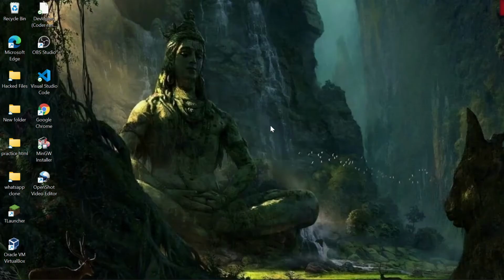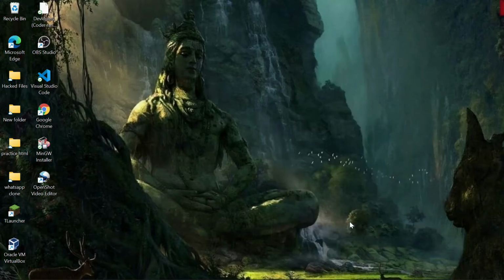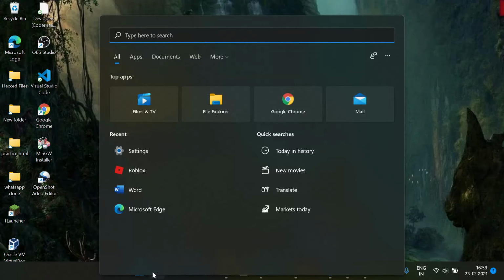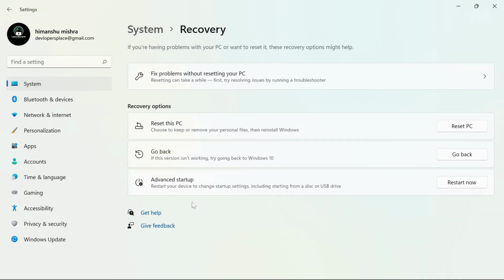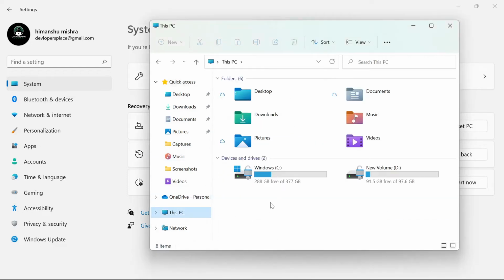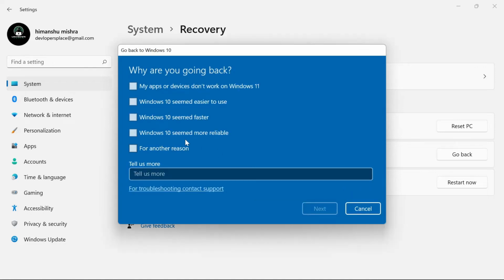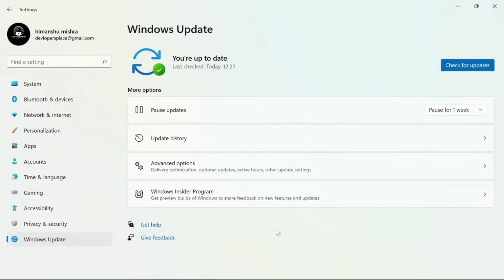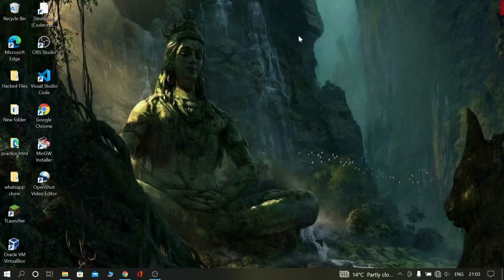Roll back to Windows 11 in 398 sec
Downgrade Windows 11 to 10 Before 10 Days! | Rollback to Windows 10 from 11 Before 10 days | 2022, Hello guys in this video I will show you how you can rollback to windows 10 from windows 11 or downgrade windows 11 to windows 10 or go back to windows 11 from windows 10 BEFORE 10 DAYS all explained in video so follow the complete tutorial And don't forget to HIT the LIKE 👍 button and SMASH the SUBSCRIBE 🔴 BUTTON TOO.

[Topics Covered]
1) How to Roll Back Windows 11 After 10 Day
2) Roll Back Windows 11 After 10 Days
3) How to Downgrade Windows 11 to Windows 10